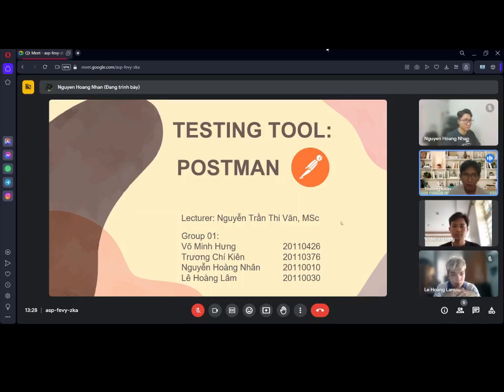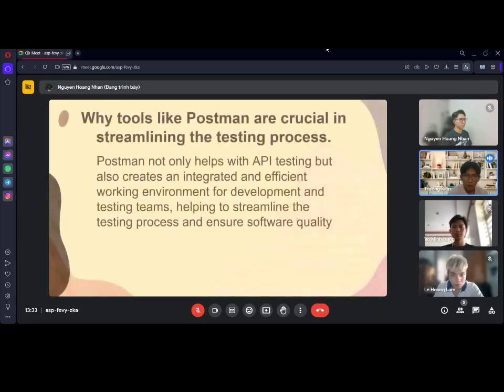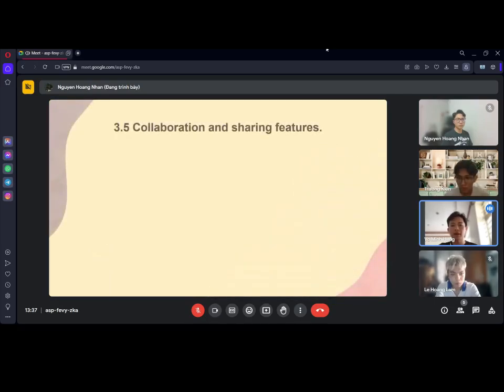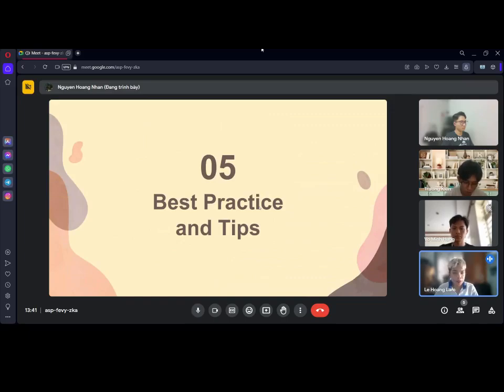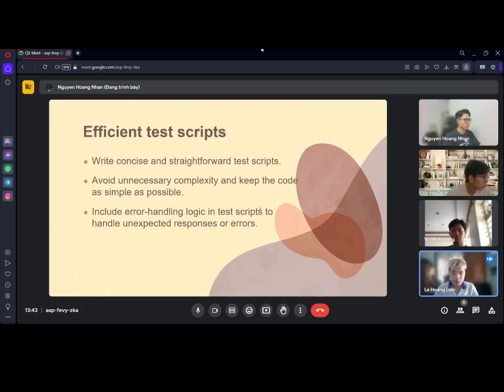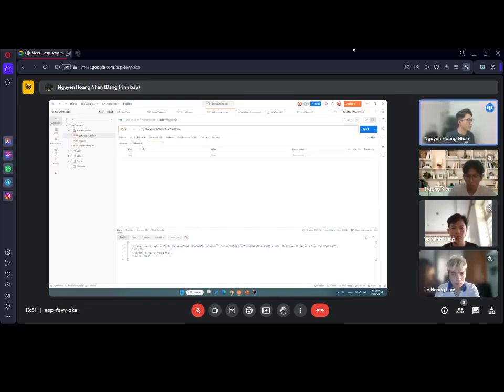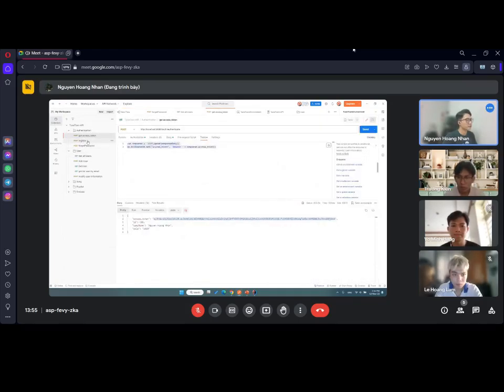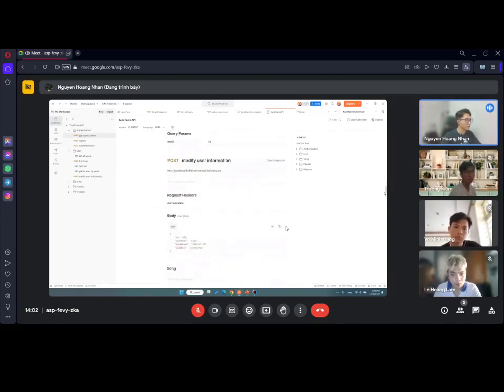Software Testing Group01